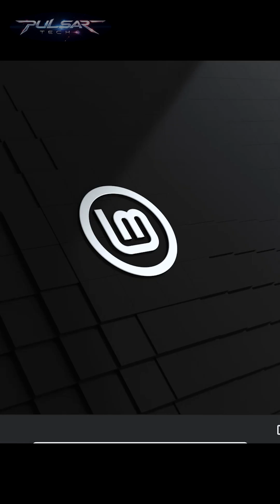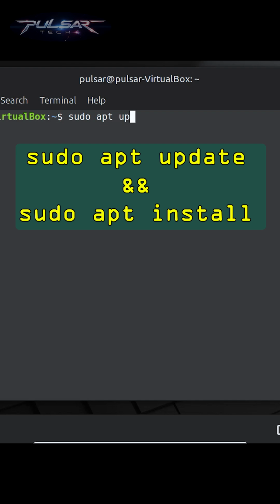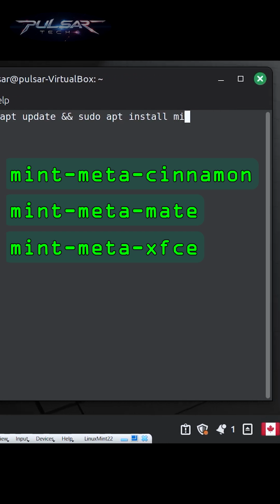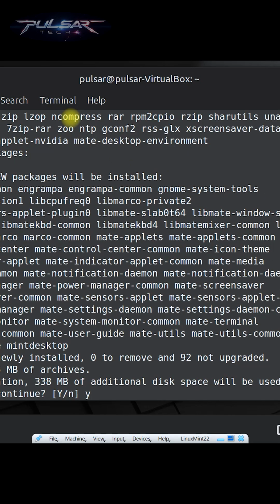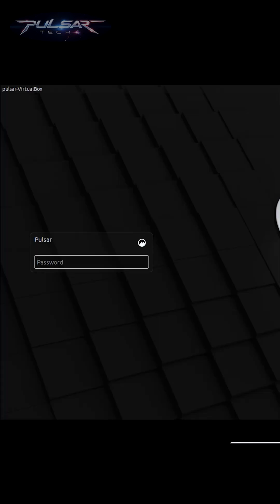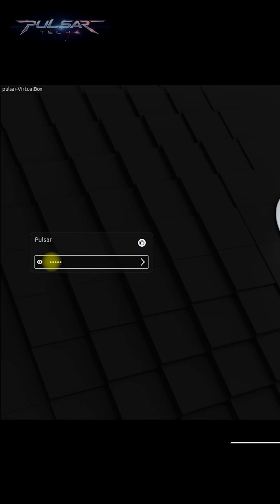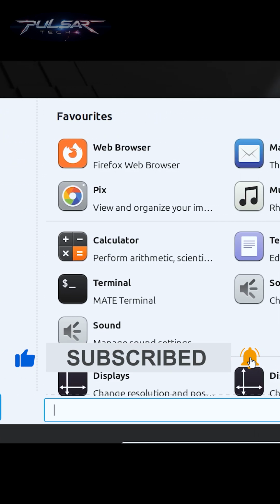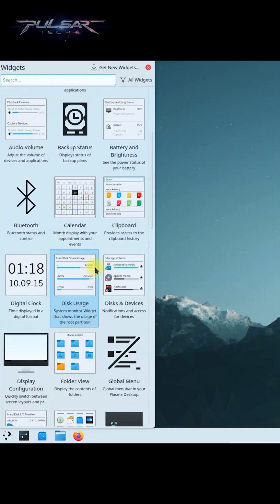Switch Desktop Environments in Linux Mint – Fast Guide!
Want to customize Linux Mint? In this quick short, I’ll show you how to install and switch between desktop environments—fast and easy!